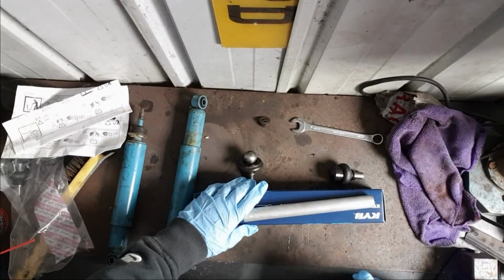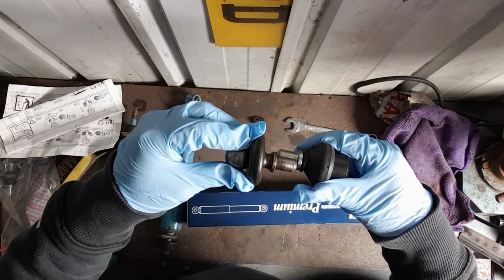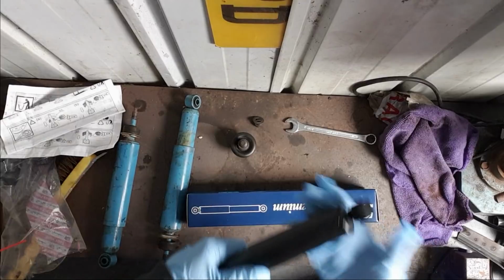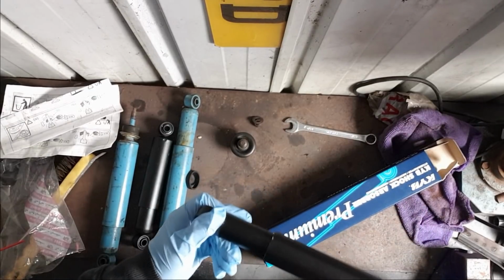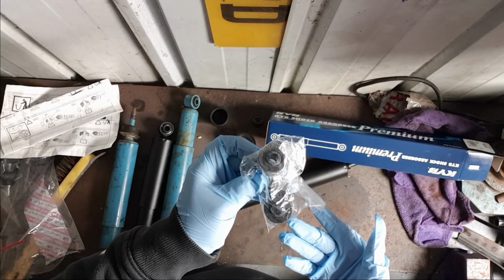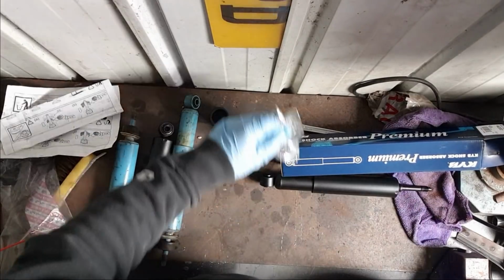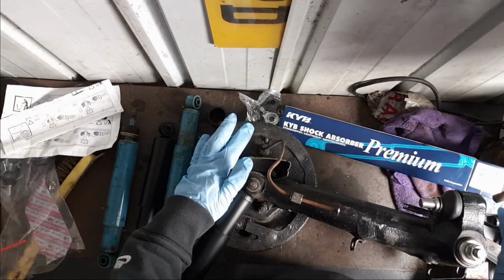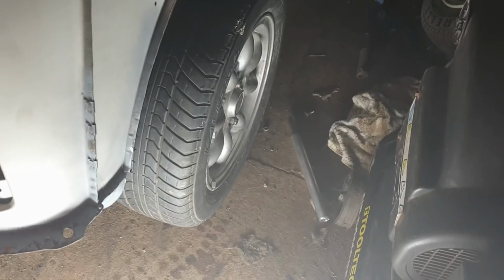Classic Mini - Its On Its Wheels... Well Rear Ones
As Title says the mini now has a complete rear suspension set up.

Including.
Refurbished Radius Arms
New Mini Sport Hilos
New Suspension Cones
New Mini Sport Knuckles
New KYB Rear Shocks

Thanks

Alex